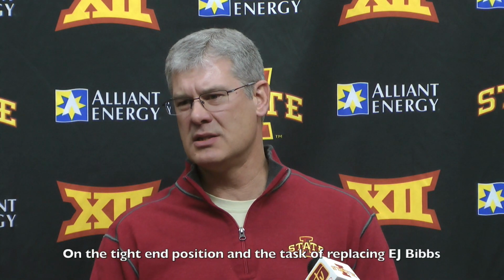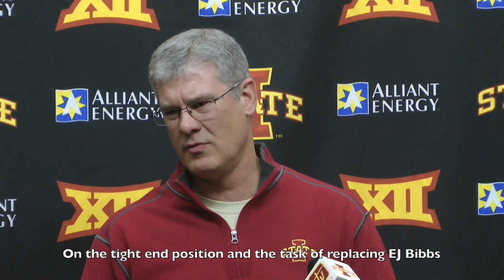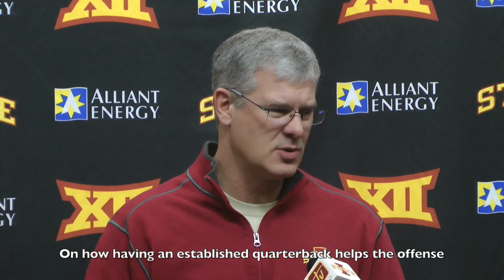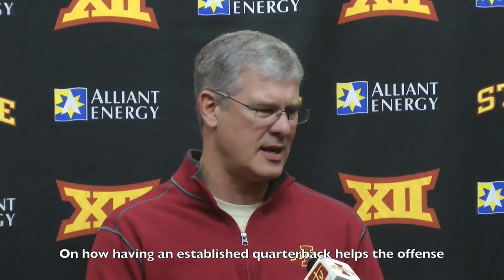CFTV: Rhoads talks offense ahead of Spring practice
Paul Rhoads spoke with the media Monday before the Iowa State football team starts Spring practice Tuesday. In this edition of CFTV, hear what Coach Rhoads has to say about position changes, the progression of Quenton Bundrage, offensive position battles and more.